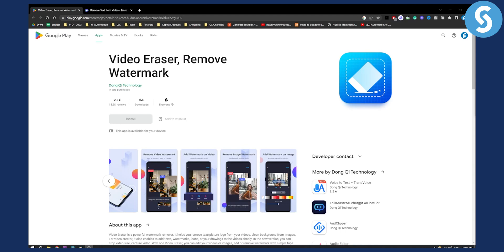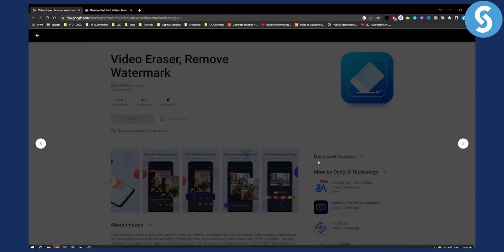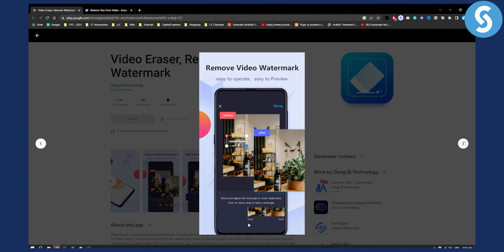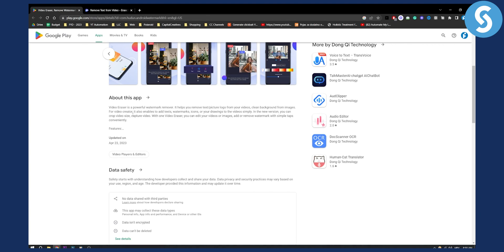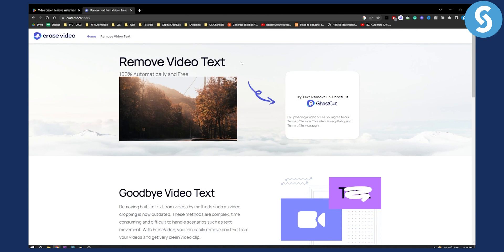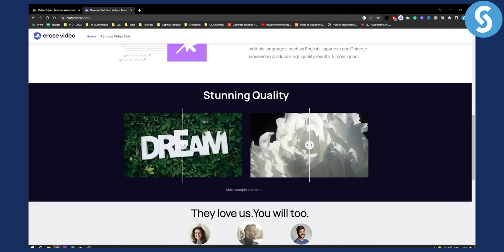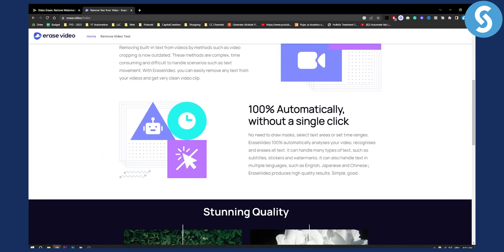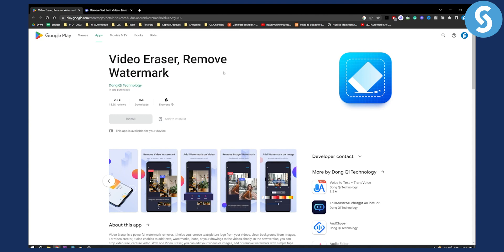How to Remove Text From Video on Mobile (Simple)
In this video, we will show you how to remove text from video on mobile